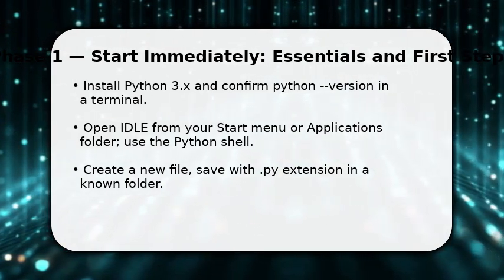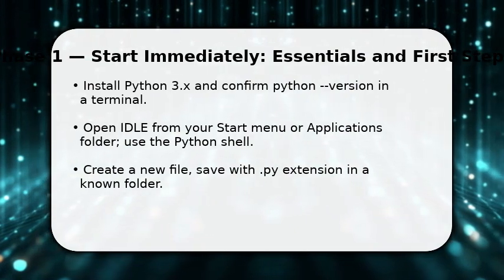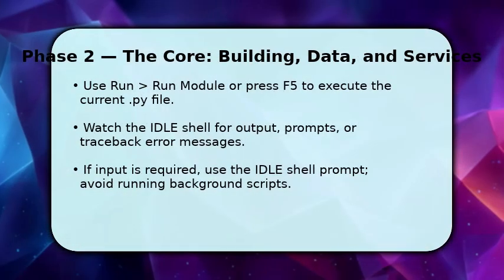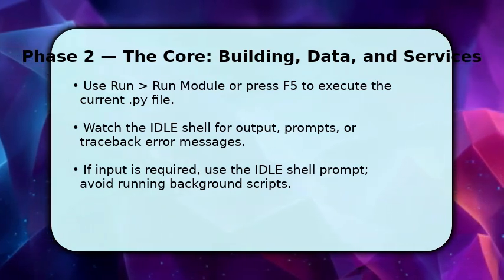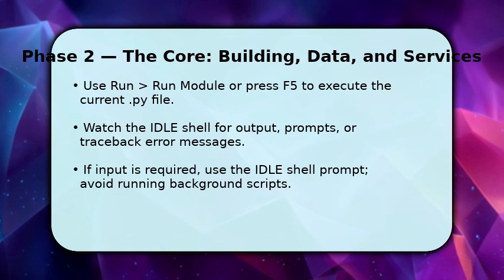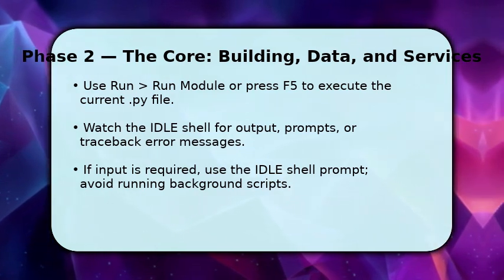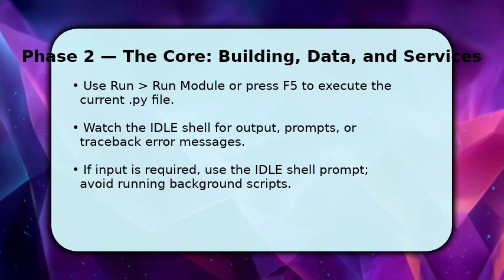How to Run Python Program on Idle (updated)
How to Run Python Program on Idle (updated) | 🔒 Surfshark VPN Deal — Stay private and secure. $1.99/mo + 3 Months Free ▸

Learn the step-bythy process of running a Python program on IDLE, including setting up your environment and executing scripts. This updated guide provides clear instructions for both beginners and experienced users.

run python, python script execution, IDLE programming tutorial, Python interpreter setup, execute Python code IDLE